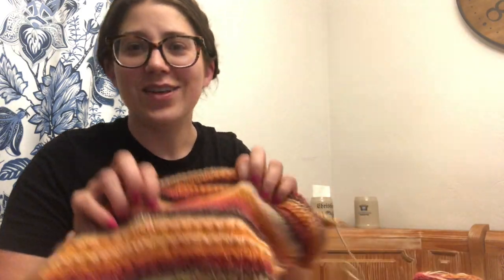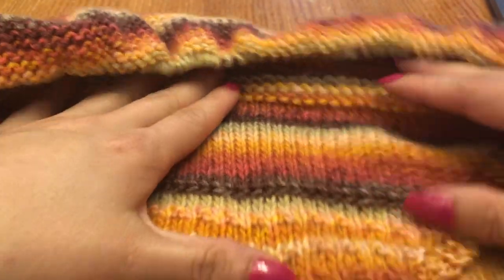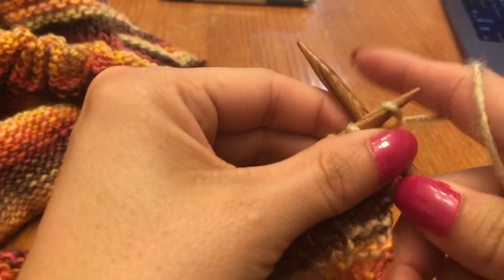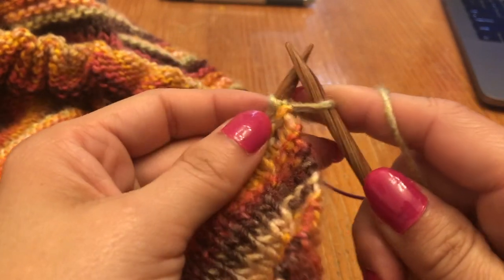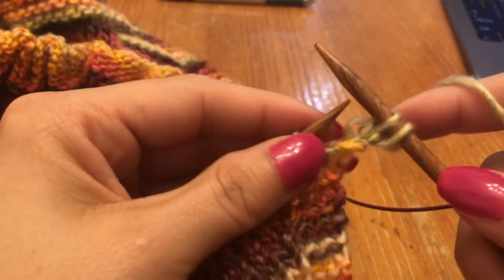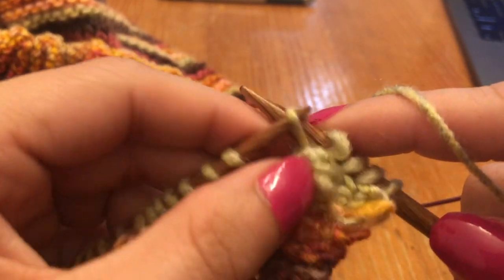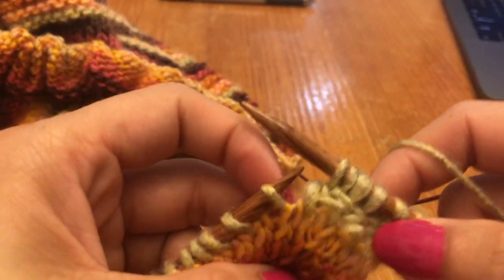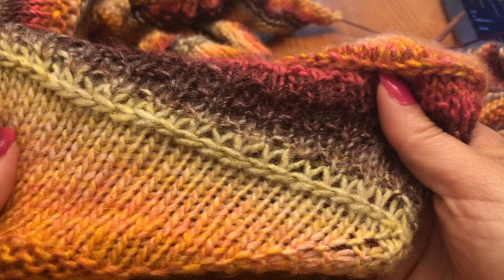Horizontal Braid Tutorial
Learn how to knit the horizontal braid, sometimes known as the Estonian braid or the Vikkel briad.

Step 1: Cast on one stitch using either cable or knitted cast on.
Step 2: Knit through the back of the second stitch
Step 3: Knit the first stitch as normal.
Step 4: Slip both stitches off of the left hand needle.
Step 5: Transfer the first stitch from the right hand needle to the left.

Repeat until you reach the end of the row.